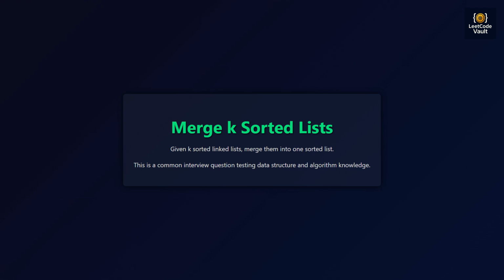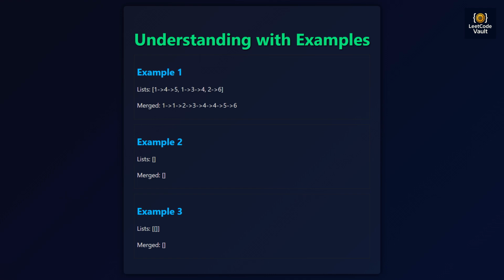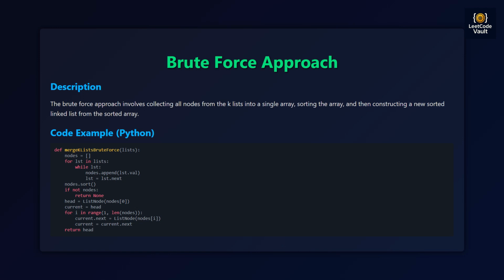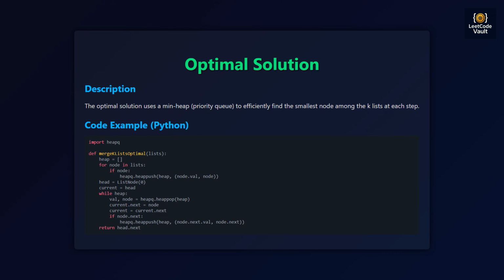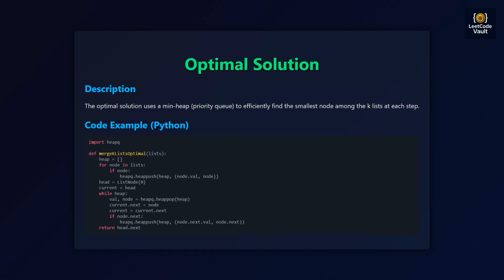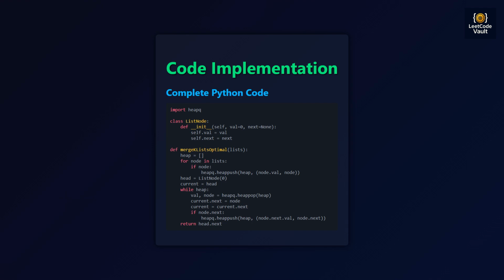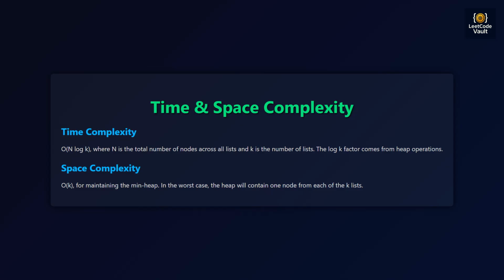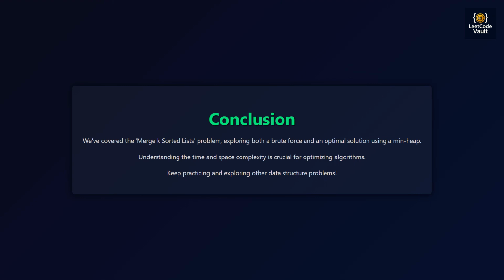Merge k Sorted Lists - Heap and Divide & Conquer Solutions | LeetCode 23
Unlock the solution to LeetCode's 'Merge k Sorted Lists' (Problem #23)! This video offers a detailed guide on merging k sorted linked lists using min-heaps (priority queues) or a divide and conquer approach. We cover efficient merging strategies and complexity analysis with a step-by-step implementation. Perfect for acing coding interviews, practicing hard-level problems, and strengthening your advanced data structure skills.